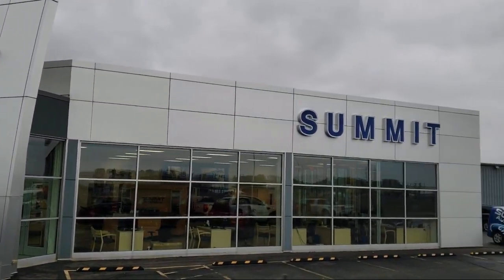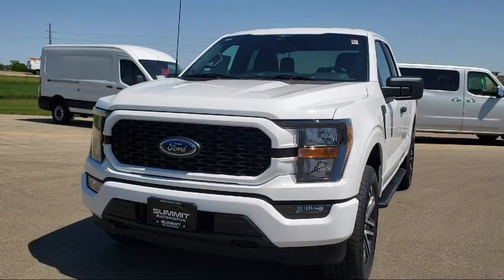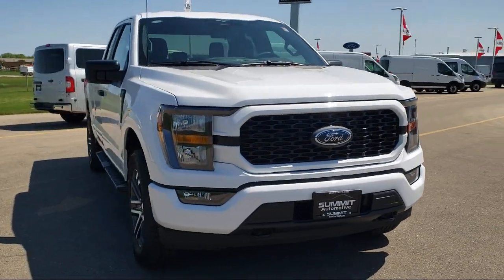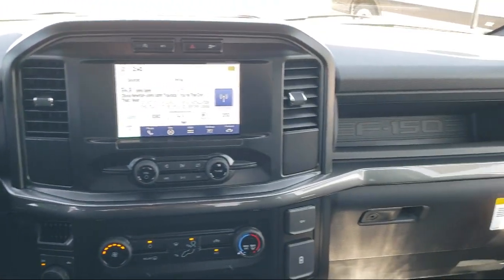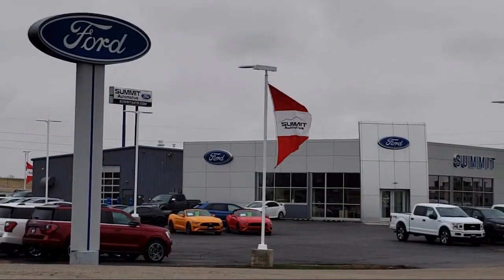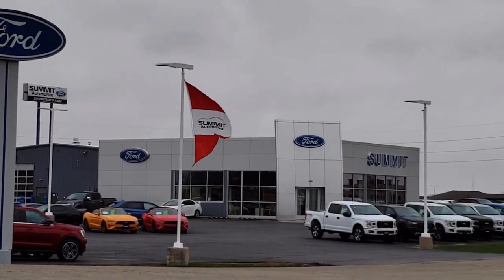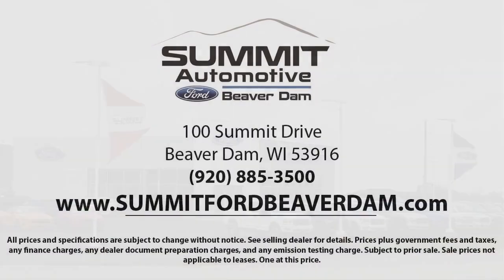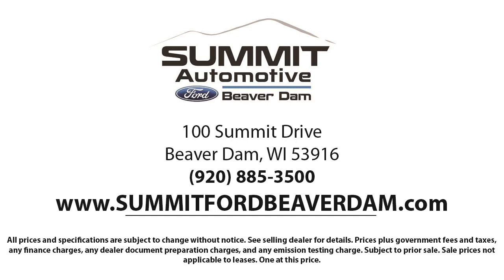2023 Ford F-150 XL Super Cab New. walk around for sale in Beaver Dam, Wisconsin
2023 Ford F-150 XL Super Cab Stock Number: 23F185 Vin:1FTEX1EP3PKE48924.